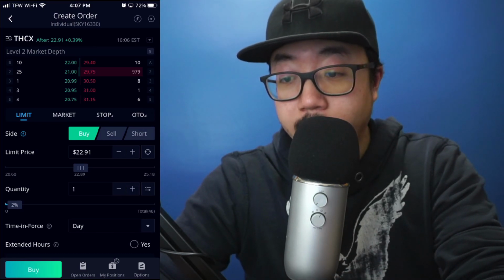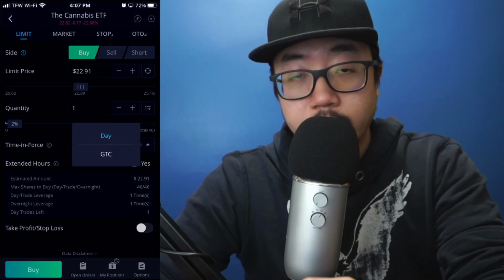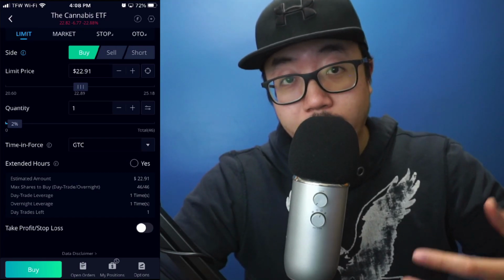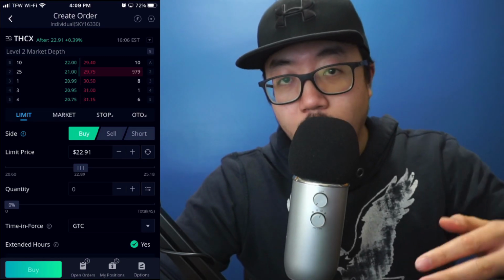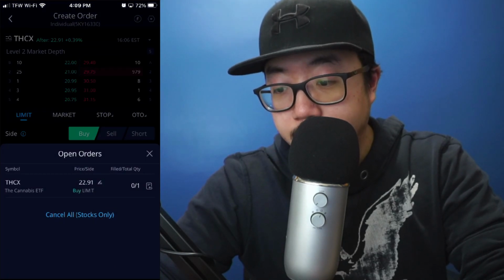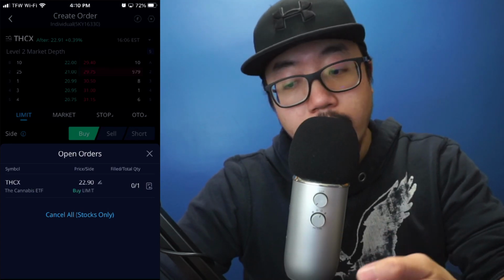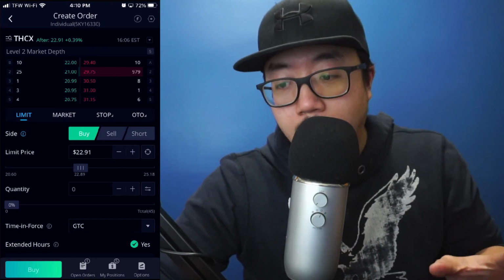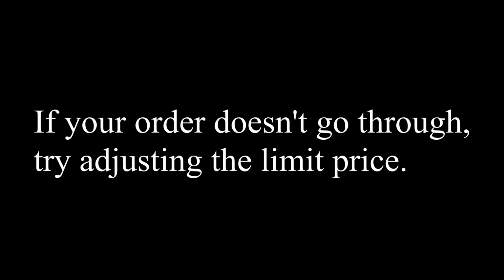WeBull After Hours Trading Tutorial (how to buy & sell stocks extended hours)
WeBull After Hours Trading Tutorial - buy & sell stocks extended hours

This WeBull After Hours Trading Tutorial will show you how to buy & sell stocks during the extended hours (premarket and after market hours). If you're trying to trade (buy/sell) stocks during the extended (after market) hours, this WeBull tutorial will show you how to trade during extended hours!

I am not a financial advisor and investing in stocks is always a risk with no guaranteed profits.

WeBull Tutorial timestamps:
0:00 WeBull After hours trading tutorial (start)
0:45 how to buy a stock after market hours (extended hours)
4:31 how to modify or edit your after market order
4:55 how to sell a stock after market hours (extended hours)